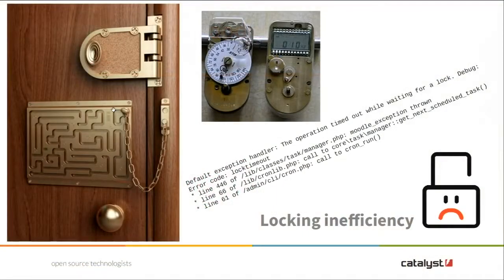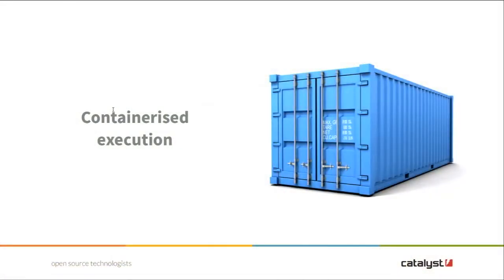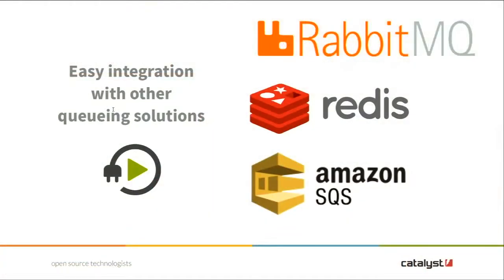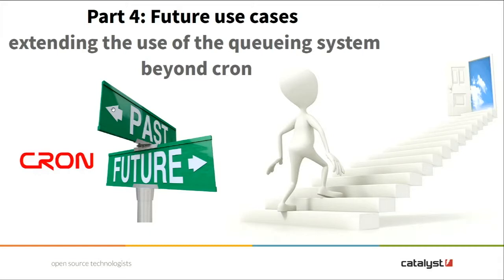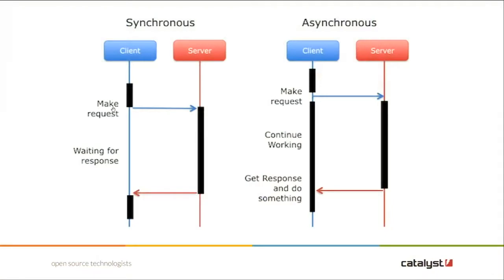Cron Queue A better way to “cron” | Ionut Marchis - Catalyst | MootIEUK18 Glasgow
Cron Queue A better way to “cron”

Ionut Marchis
Catalyst

MootIEUK18 Glasgow